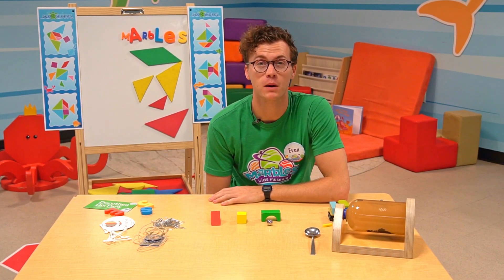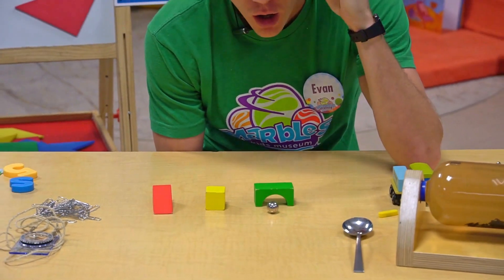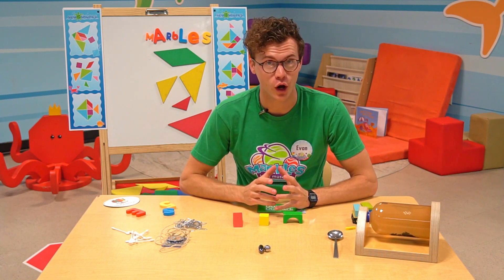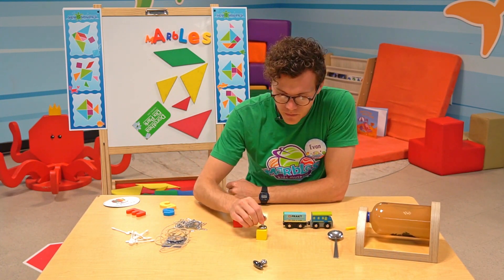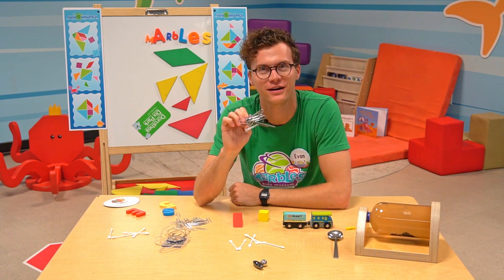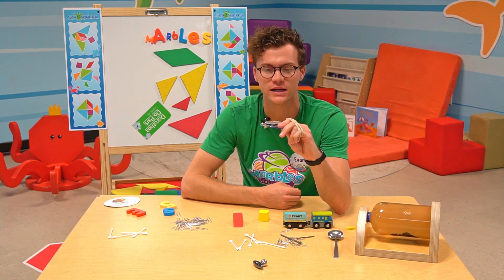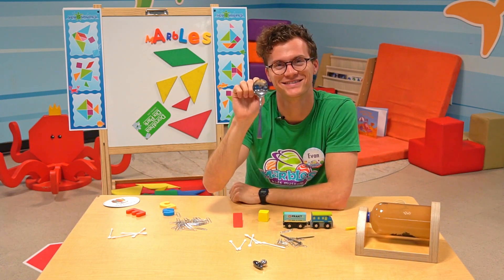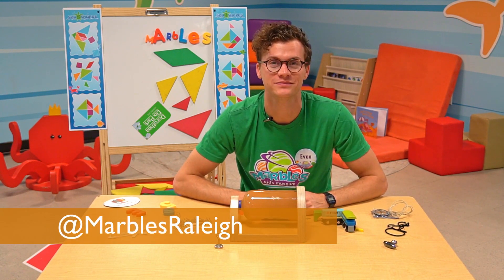Magnet Magic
Magnets are magical! Or are they? Explore the science behind how magnets work with Evan.